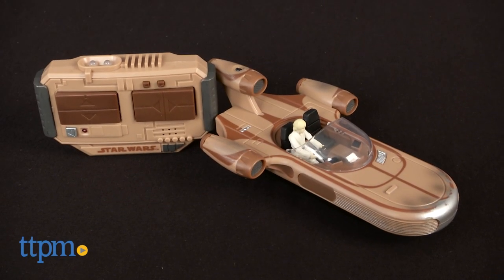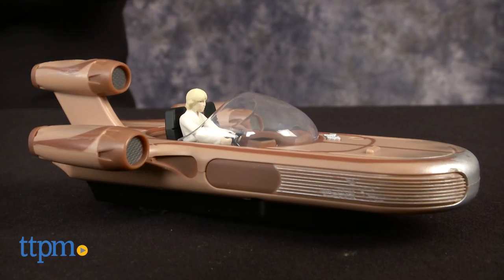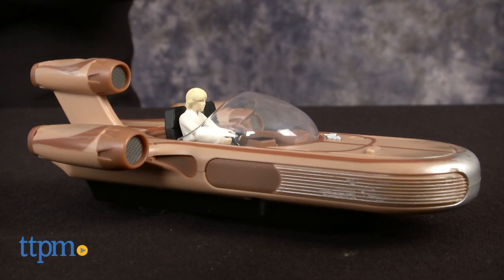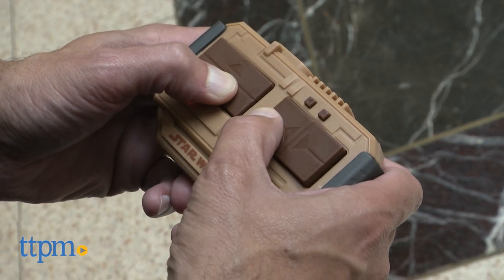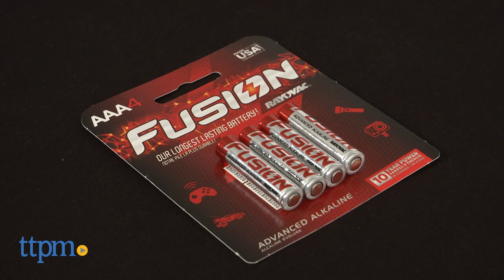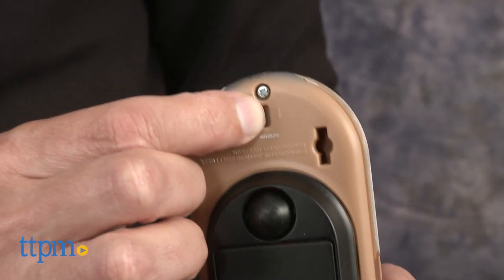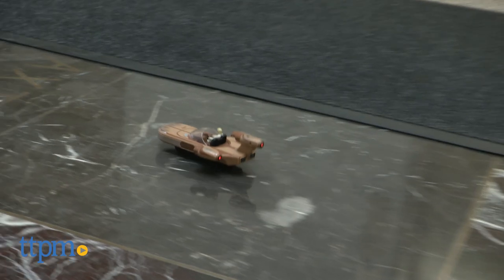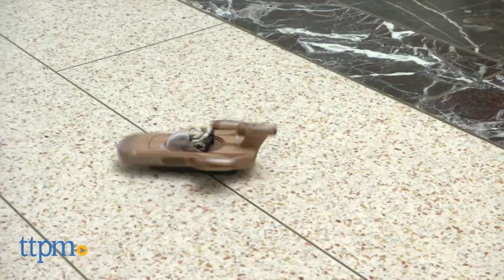Star Wars Air Hogs Remote Control X-34 Landspeeder from Spin Master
Star Wars Air Hogs Remote Control X-34 Landspeeder looks like the vehicle Luke Skywalker drove in Star Wars Episode IV: A New Hope. Use the remote to drive the vehicle forward, backward, right, left, and spinning. Remote works from 25 feet.

Product Info: The Star Wars Air Hogs Remote Control X-34 Landspeeder is based on Luke Skywalker's original Landspeeder vehicle from Star Wars Episode IV: A New Hope.